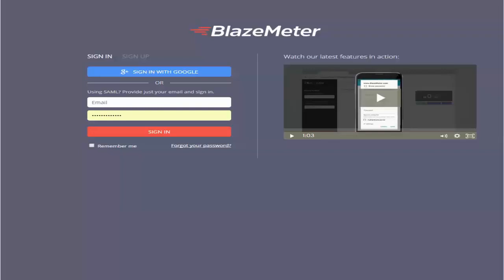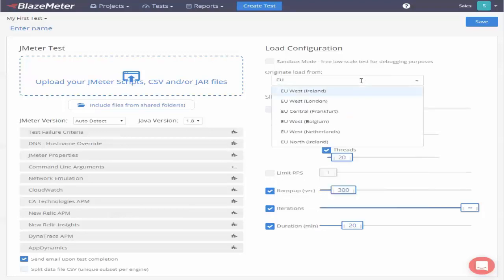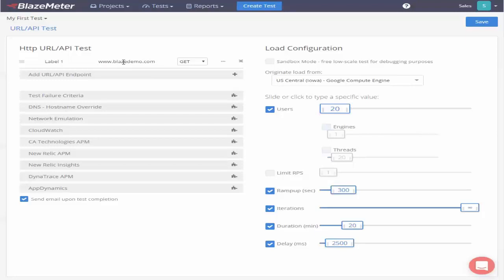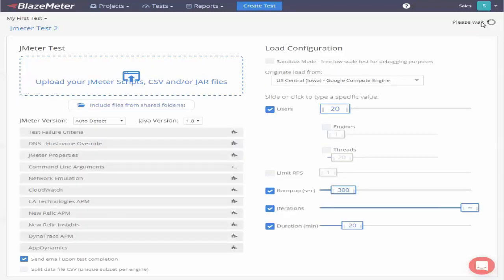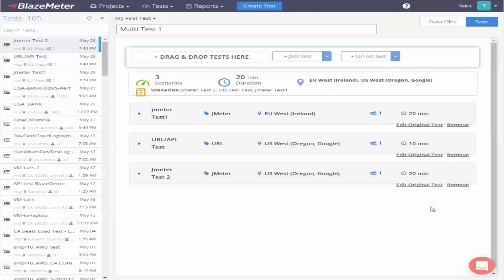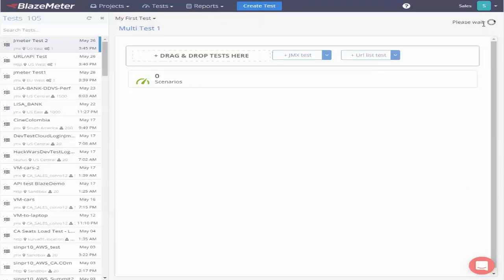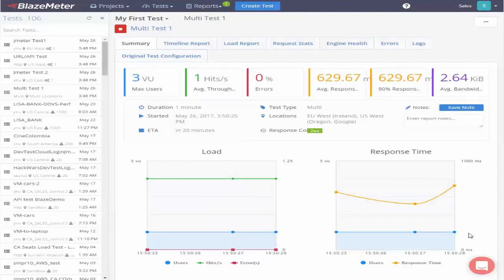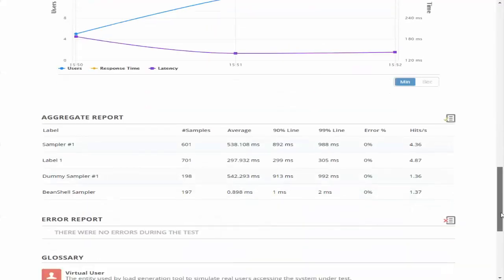Creating a Multi Test in BlazeMeter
This video will help you create a Multi Test in BlazeMeter. The Multi Test synchronizes and aggregates the results from several test sessions into a single aggregated report. The Multi test configuration includes individual test configurations orchestrated to run simultaneously. Each test is still individual and can be run independently, regardless of the Multi Test.